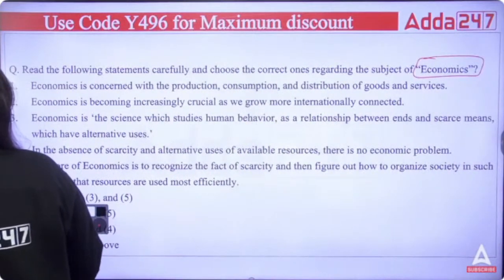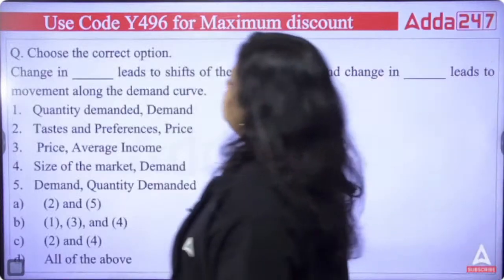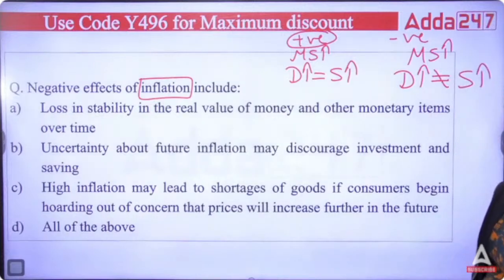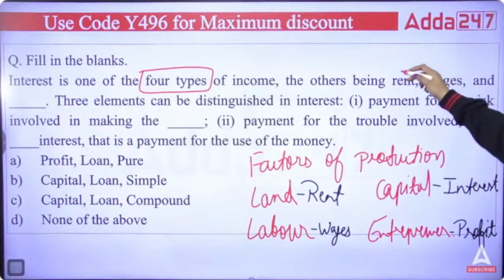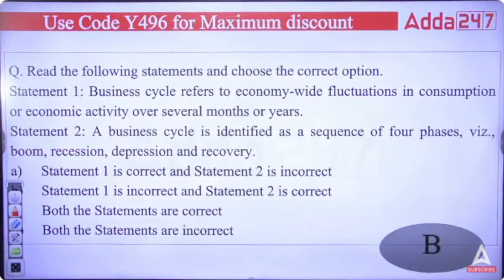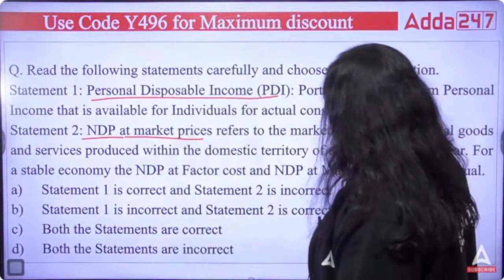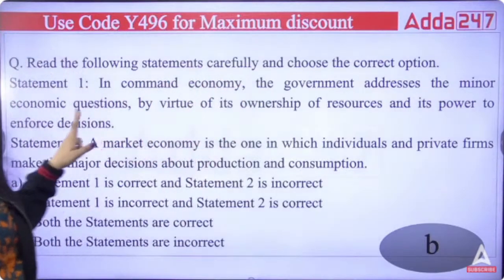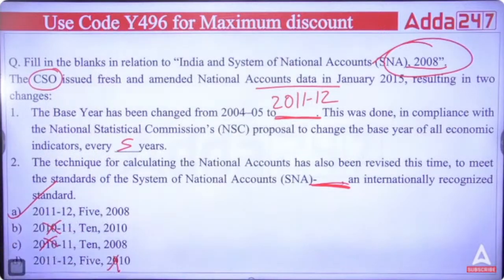JAIIB May 2024 | IE and IFS English Medium | Module B Important Questions | Class 9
JAIIB May 2024 | IE and IFS English Medium | Module B Important Questions | JAIIB Indian Economy and Indian Financial System | JAIIB Exam Preparation 2024 | JAIIB IE and IFS Important Questions | JAIIB 2024 Syllabus | JAIIB 2024 Online Classes